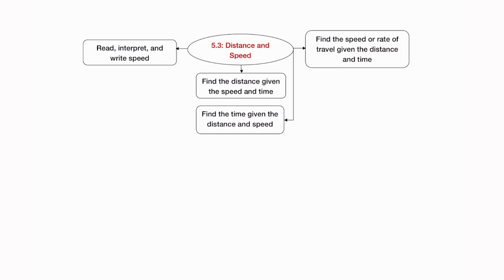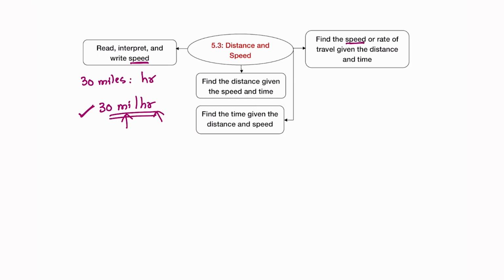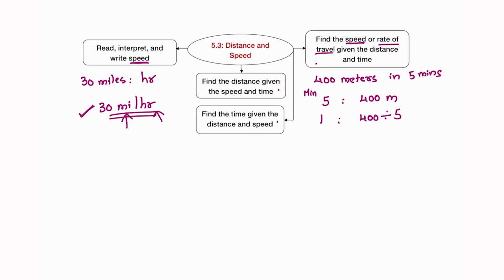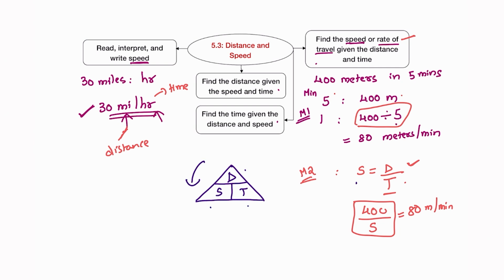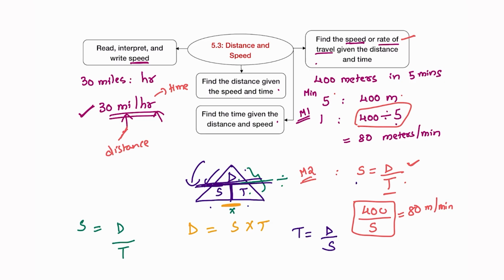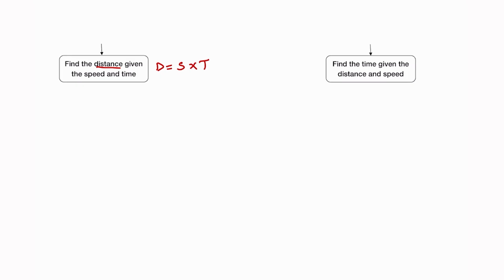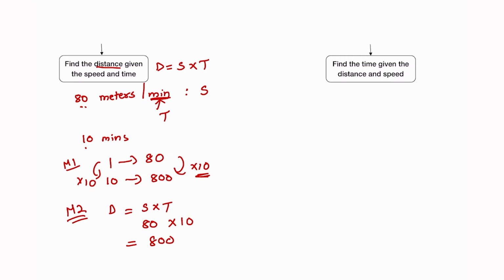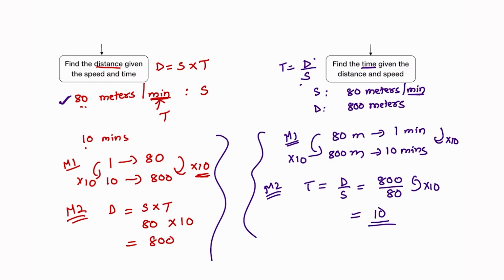5.3: Distance and Speed - Content (Course: 1A - Singapore Math) – grade 6